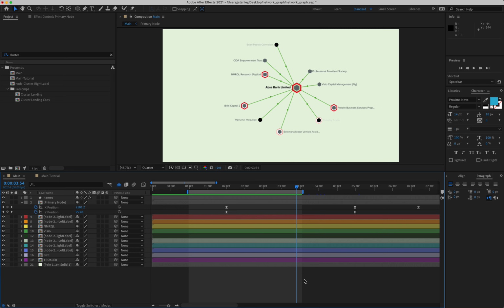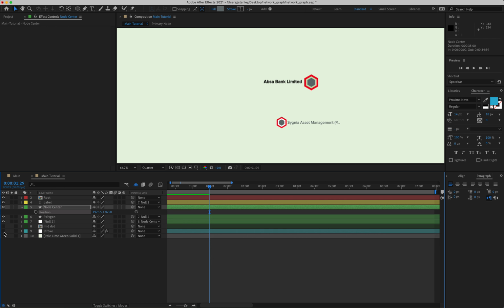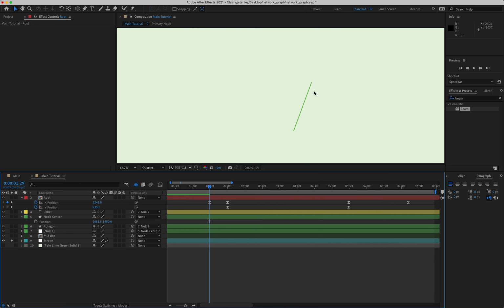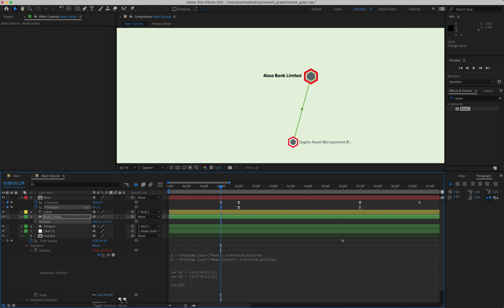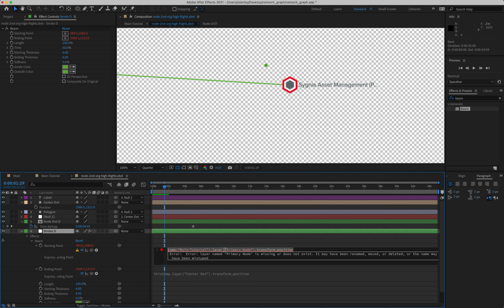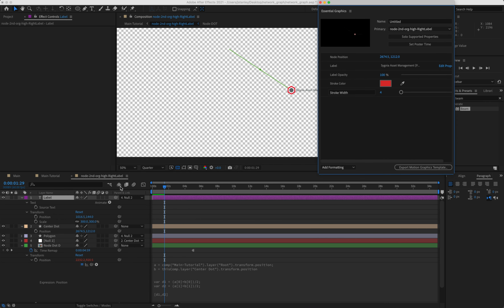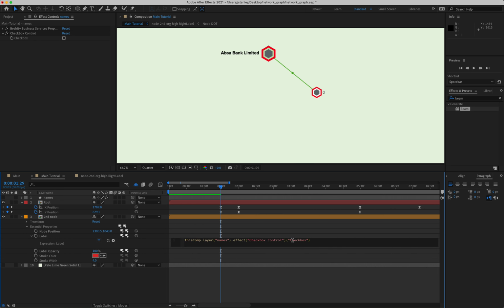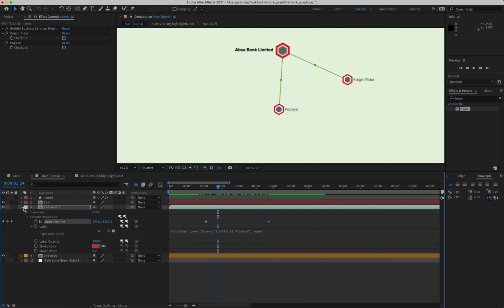Node Graph Visualization in After Effects - Encapsulation with Expressions and Essential Graphics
This Node Visualization Animation I made for work got unwieldy with ~100 layers; I refactored the rig to a single pre-comp using Expressions and Essential Graphics.

This video walks through 1) how it was made and 2) how it was optimized and encapsulated into a reusable animation rig.